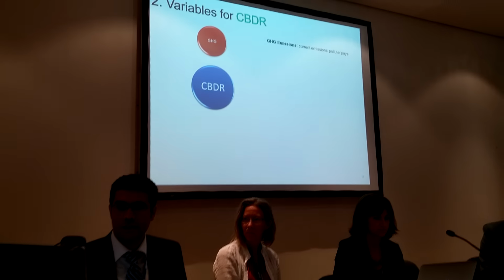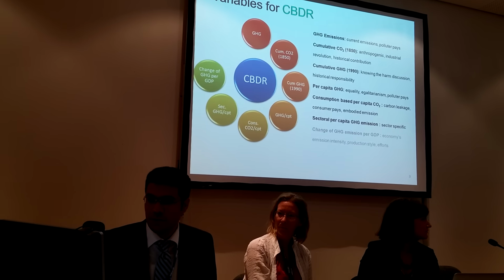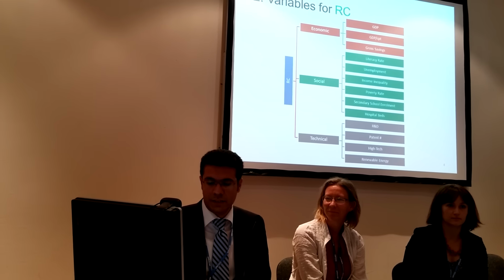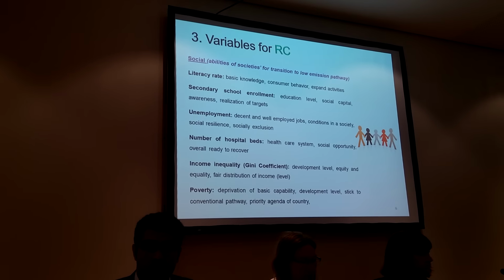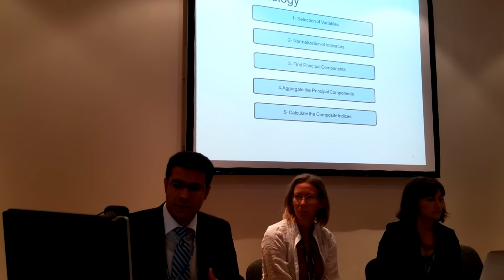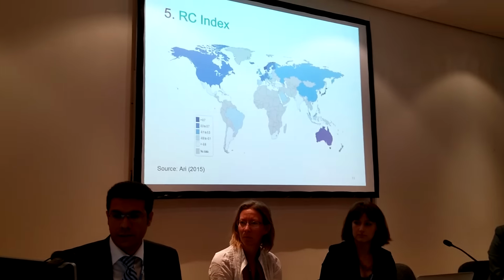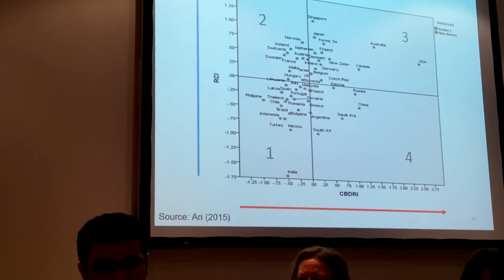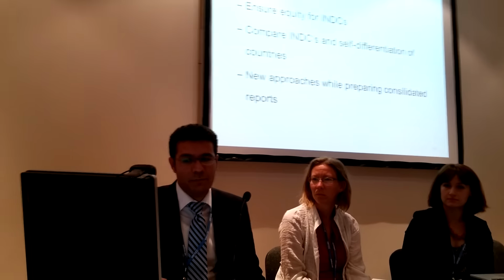UNFCCC Climate Change Negotiations on CBDR and RC Indices by İzzet ARI (Ph.D.) 5 June 2015